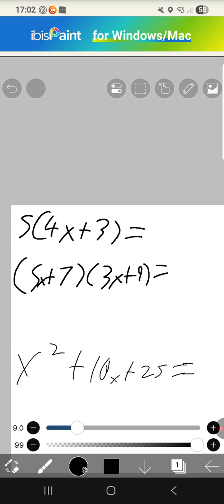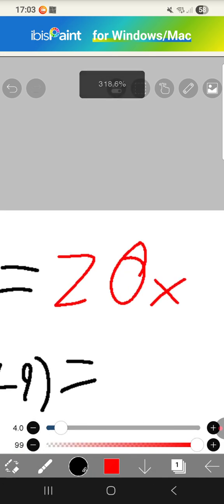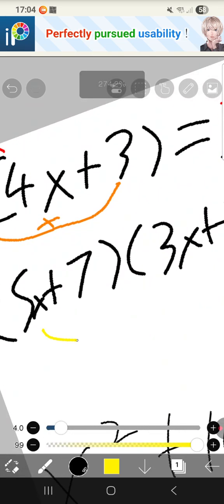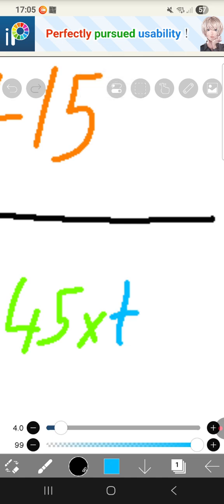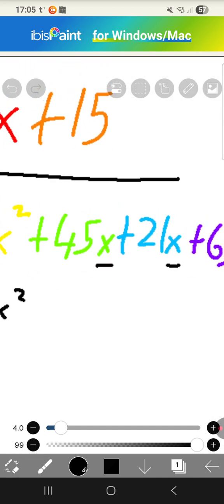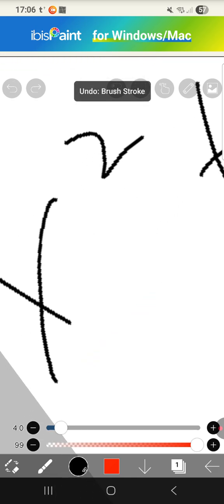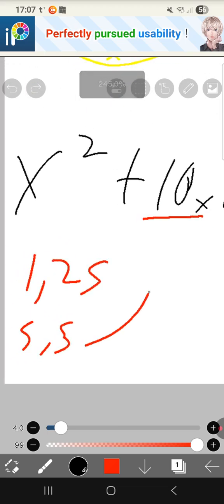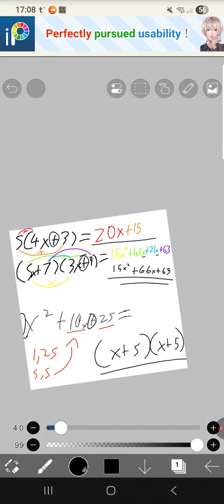How to factorise and expand brackets [Single & Double, for beginners]